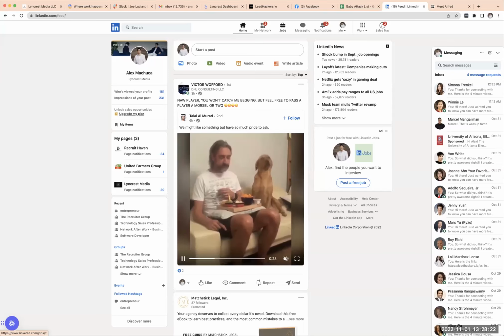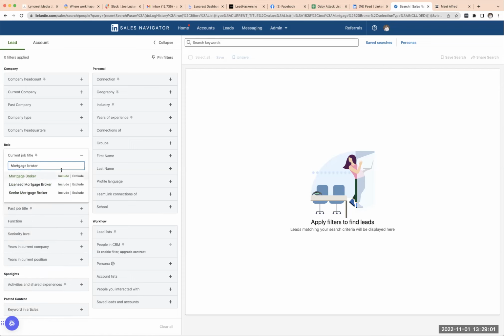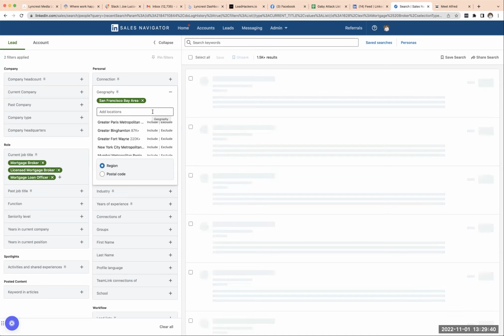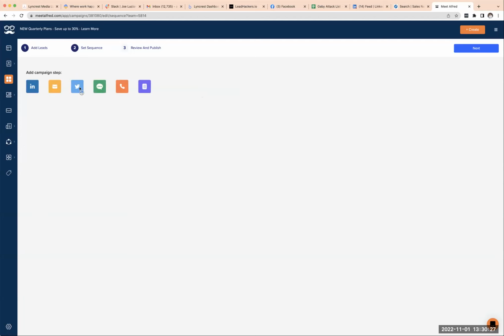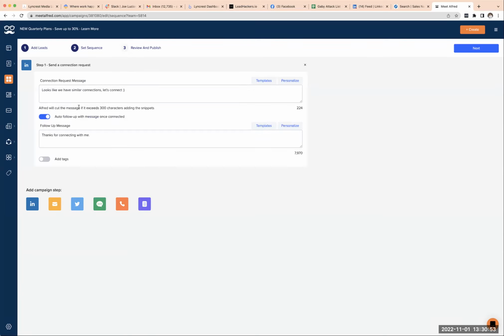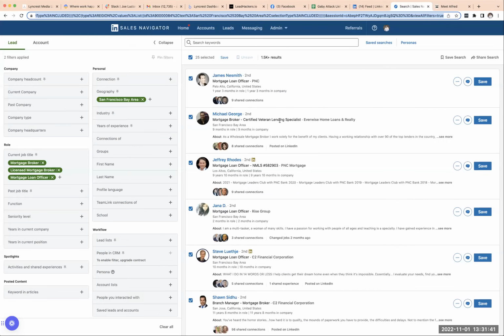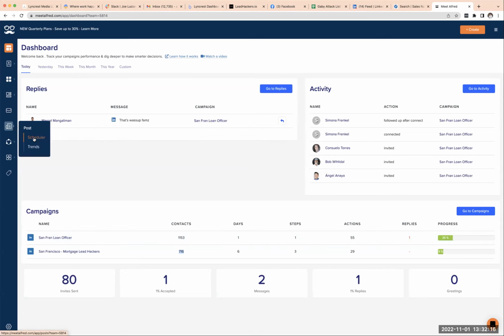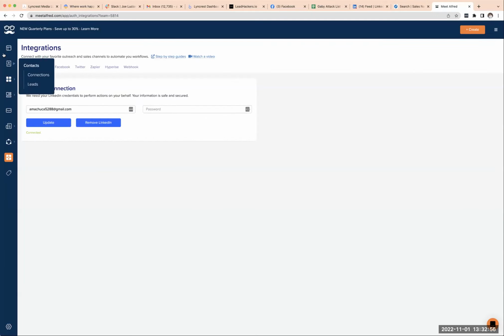How to Recruit new Loan Officers for your business!